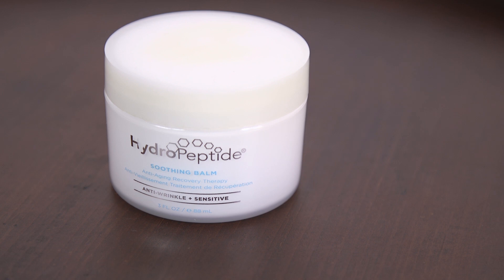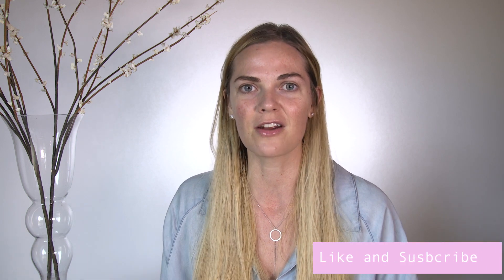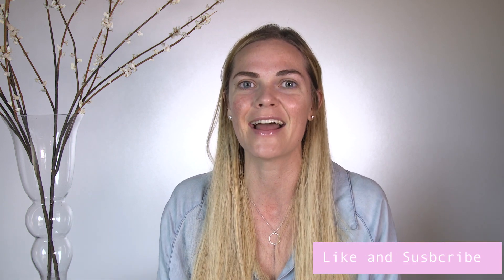Chemical Peel Aftercare: How to care for your skin after having a peel!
Hi babes! Thanks for hanging out with me today! Its officially peel season so I thought it would be fun to shoot a quick video on how to care for your skin after having a chemical peel. Its very important to understand how to care for your skin post peel. Your skin is left resurfaced, and vulnerable to outside elements. After having a peel you must care for, protect, and pamper your skin. I have a hand full of go-to products post peel and I want to share them with you. I hope you enjoy this video.

Coola SPF 50

ColorScience Tint Du Soliel Foundation